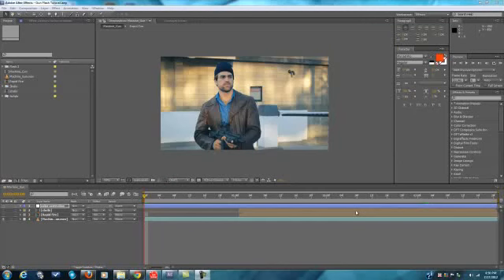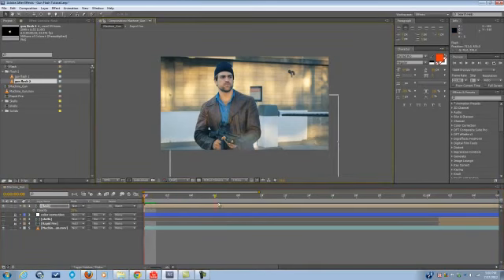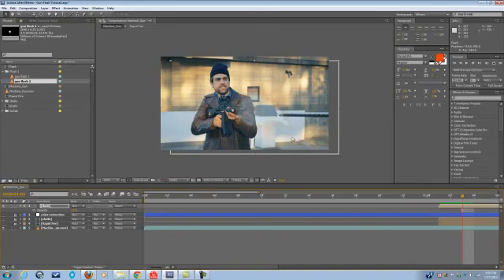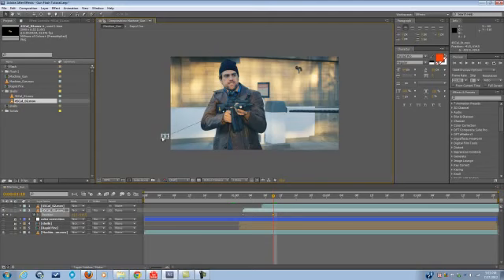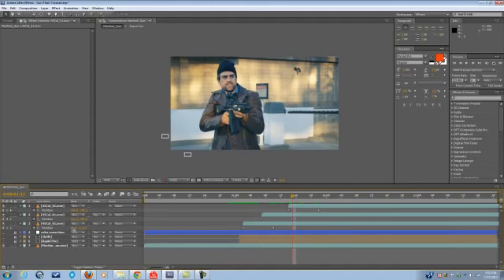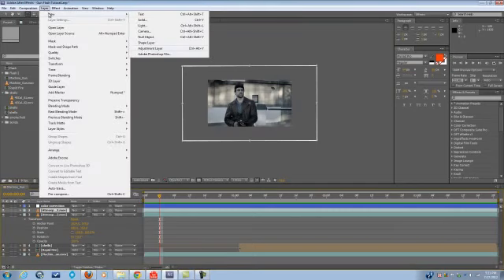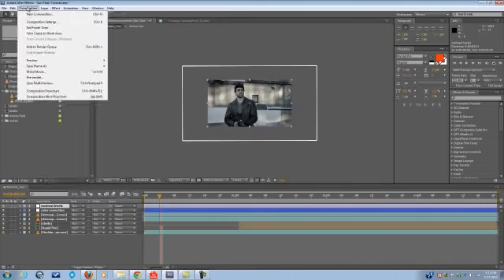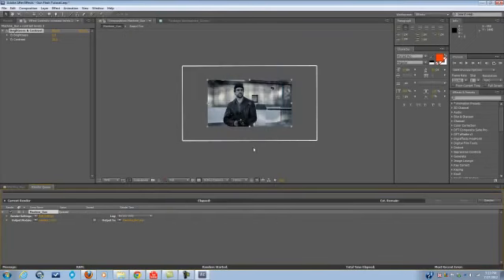Viora Vision HD - Adobe After Effects Shooting Tutorial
Tutorial By Viora Vision HD
If You Have Any Questions Inbox Me Or Comment